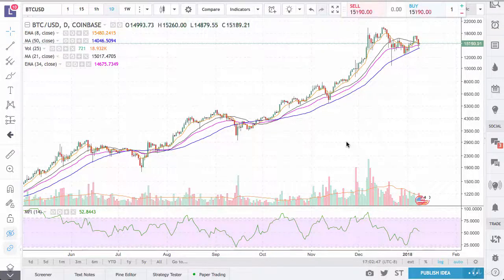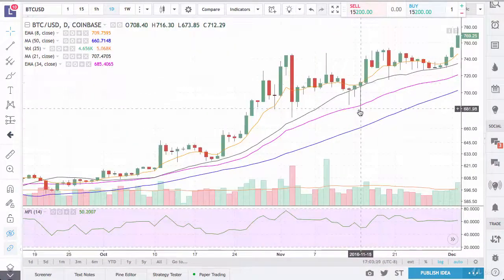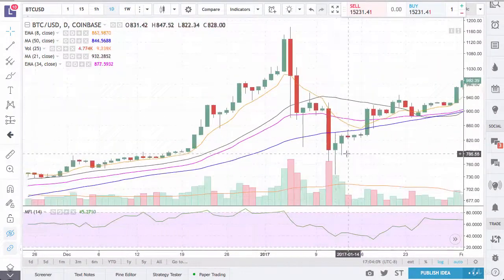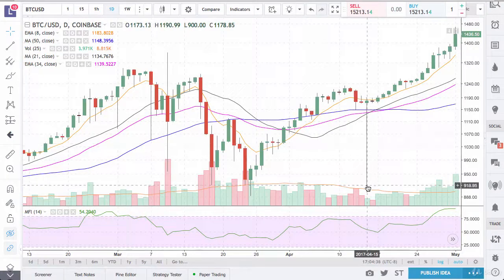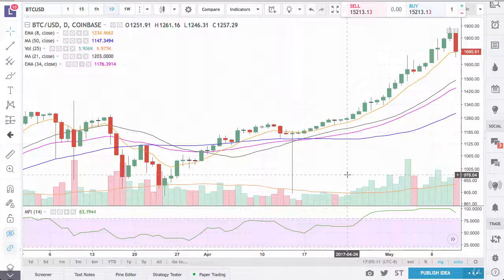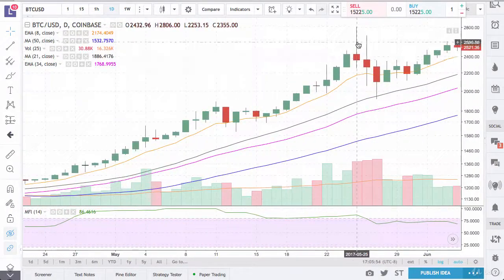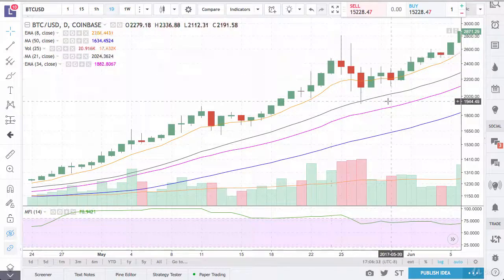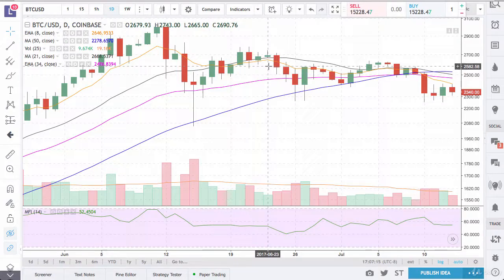Crypto Tutorial 135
continuation from last video